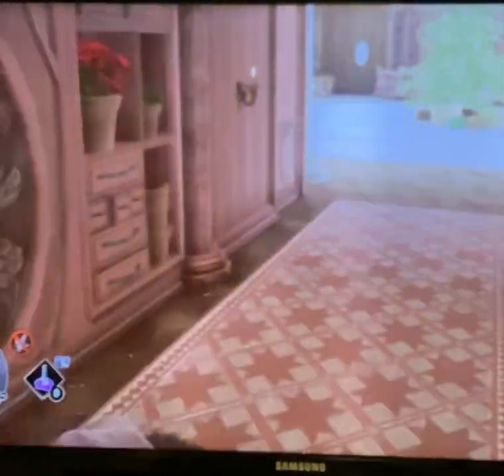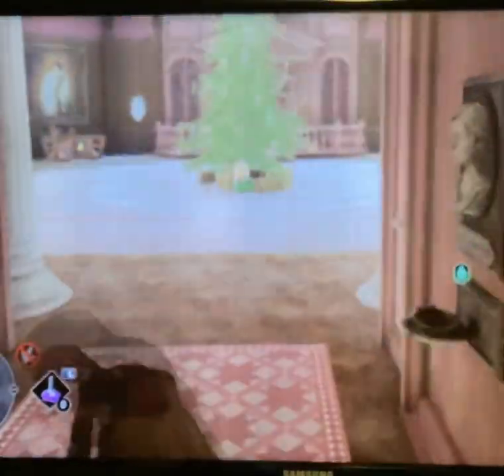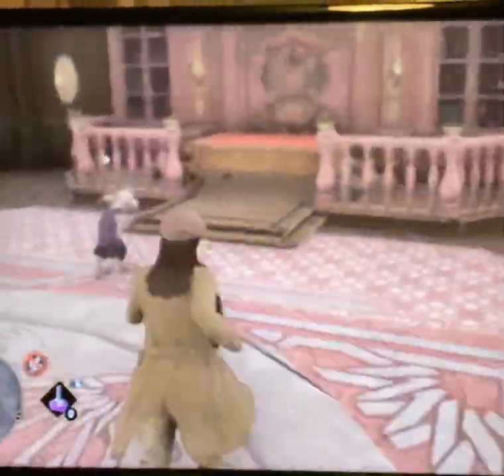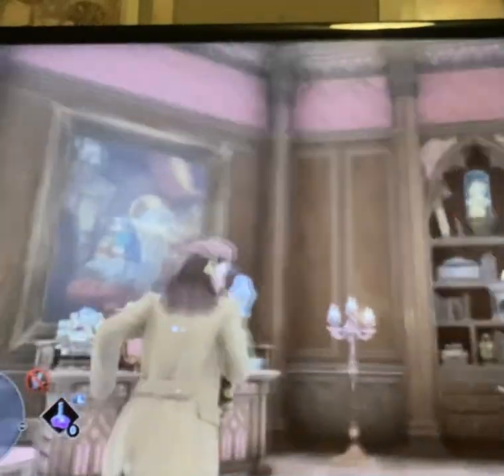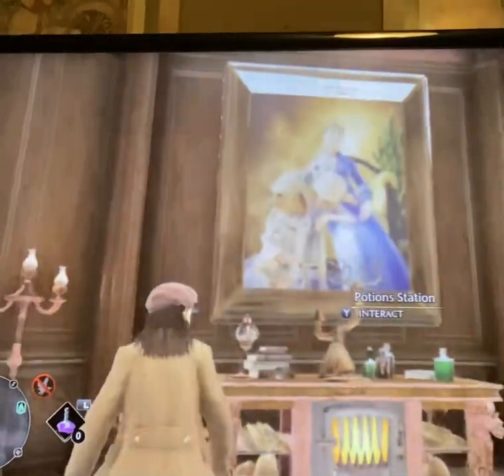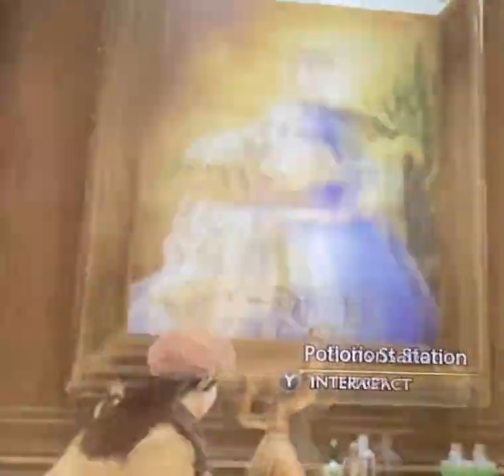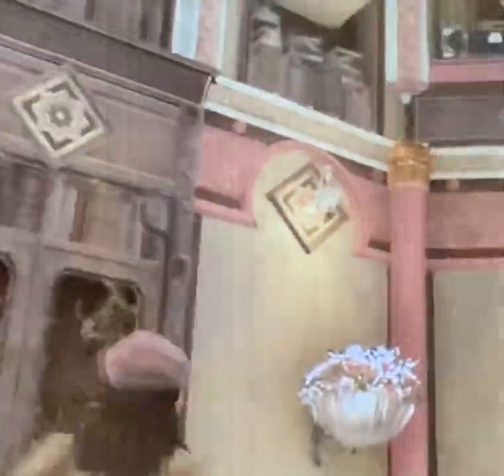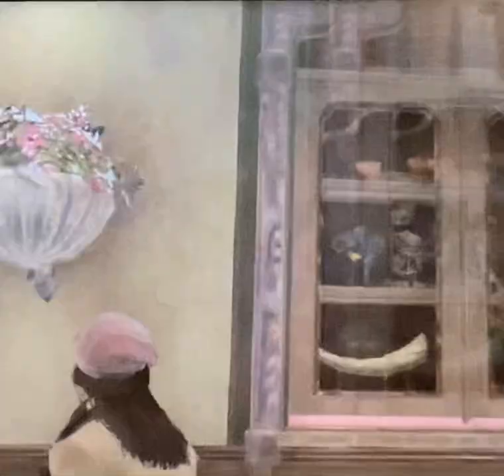My Hogwarts Legacy Room Tour ( aka Room Of Requirement )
My Hogwarts Legacy Room Tour ( aka Room Of Requirements )

- Nintendo Switch Version -